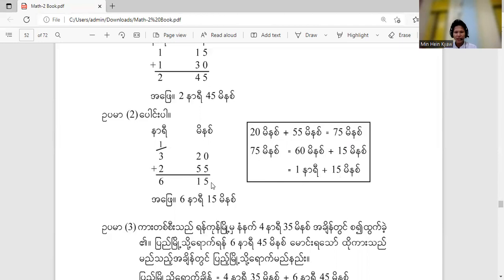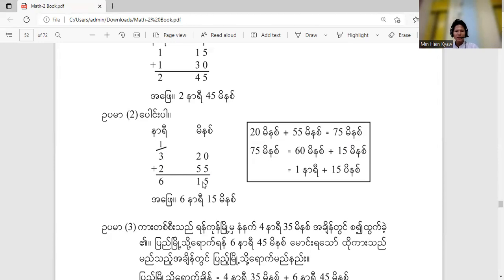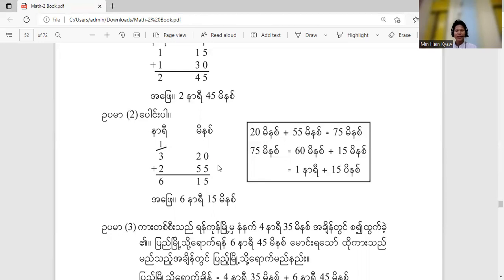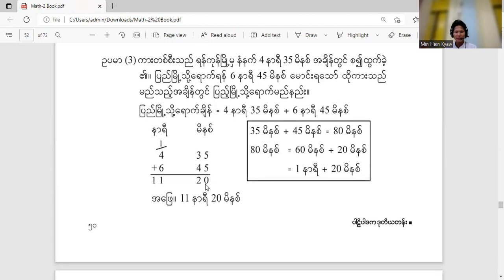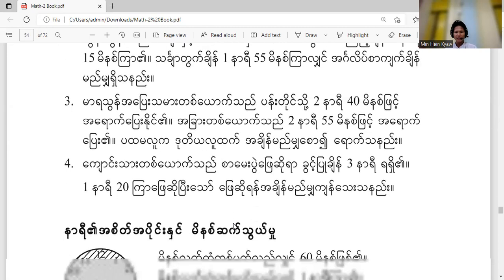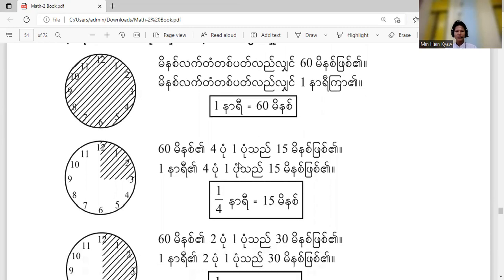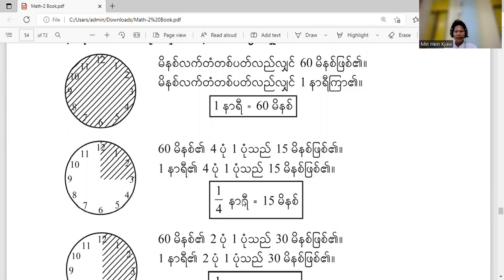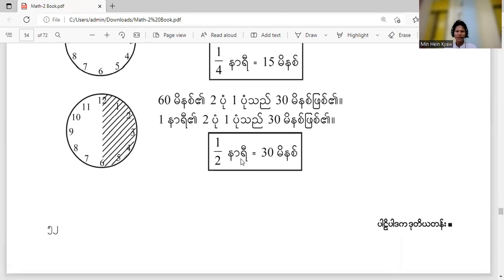PME Exam ၊ ပါဠိပါဒက ဒုတိယတန်း သင်္ချာဘာသာ သင်ခန်းစာ(၁၁) ၊ ( PDO YouTube Channel )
"ထေရဝါဒပရိယတ္တိသာသနဟိတစာမေးပွဲ"
ပါဠိပါဒက ဒုတိယတန်း သင်္ချာဘာသာ သင်ခန်းစာ(၁၁)

အဆိုပါ ပါဠိပါဒက ပထမတန်းဆိုင်ရာ သင်္ချာဘာသာရပ်ကို
ခေတ်မီသော သင်ကြားရေးစနစ်ဖြင့် သင်ကြားပို့ချပေးပါသော
NTTC မှ
ဆရာမင်းဟိန်းကျော်အား ကျေးဇူးအထူးတင်ရှိပါကြောင်း
PDO YouTube Channel ဝိုင်းတော်သူ/သားများမှ မော်ကွန်းမှတ်တမ်း ရေးထိုးအပ်ပါသည်။

သတ္တဝါအားလုံး ကိုယ်စိတ်နှစ်ပါး ချမ်းသာကြပါစေ...